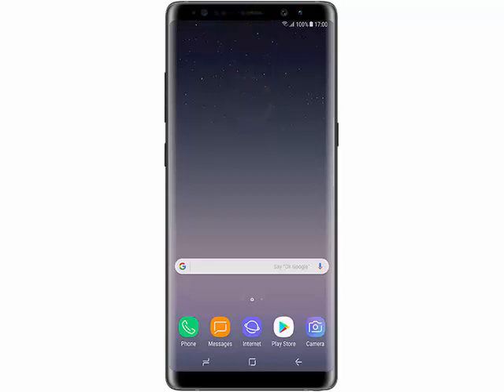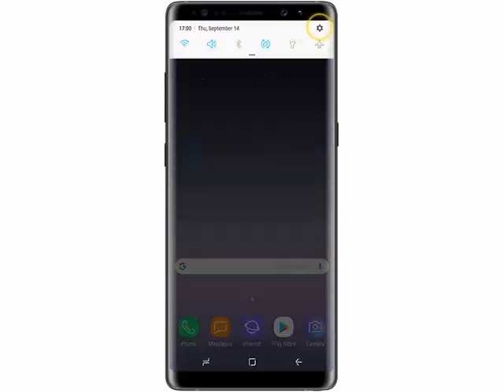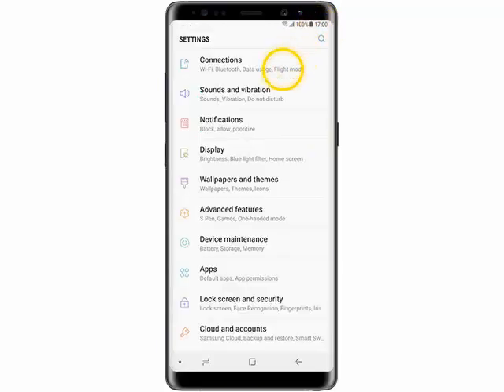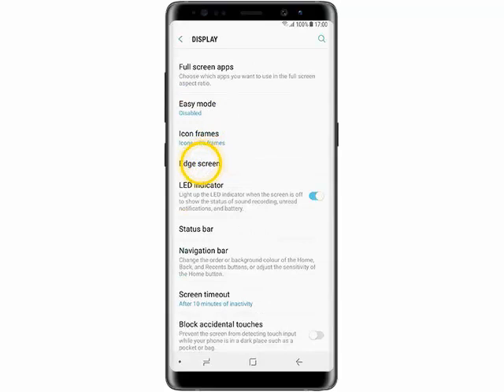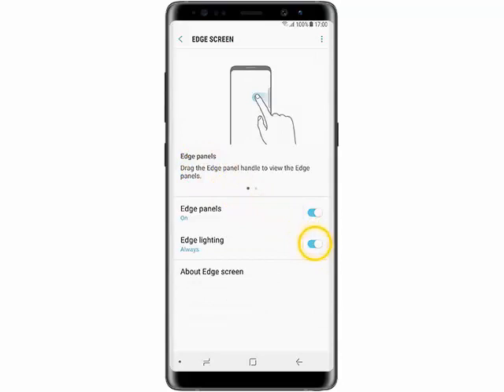How to set up edge lighting on your Samsung Galaxy Note 8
If you enable the Edge Lighting feature, the edges of the screen will light up when you receive calls or notifications. If you want to know how to use this feature on your Samsung Galaxy Note 8, watch this video!